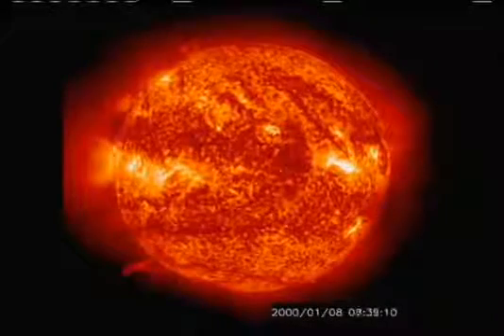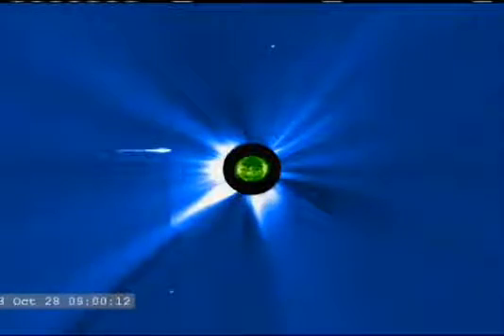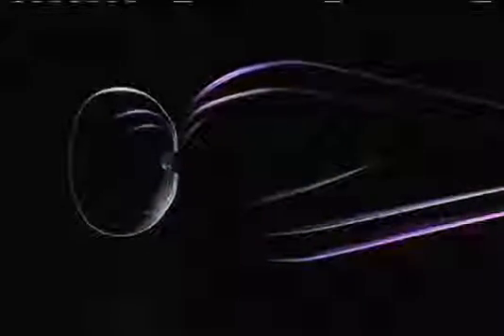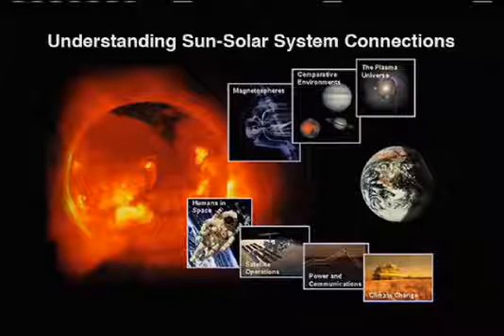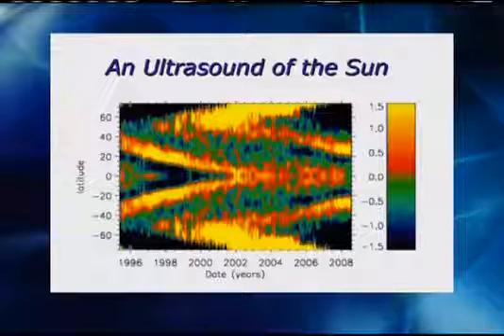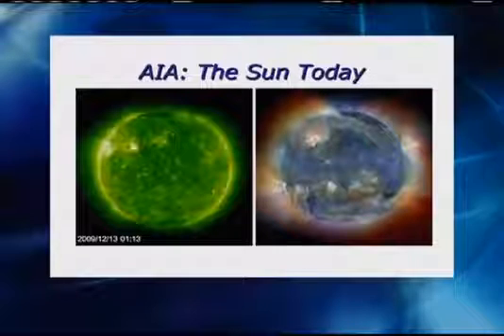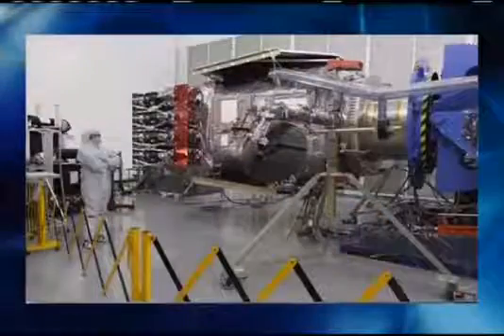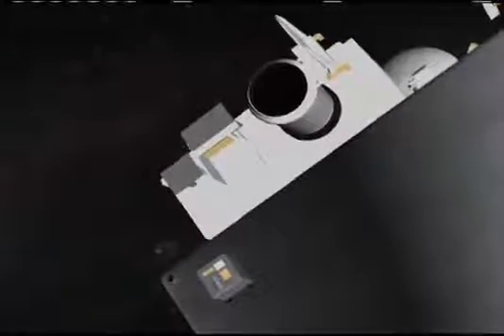Sizing Up The Sun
SDO Mission scientists participated in a briefing to discuss the upcoming launch and science of an unprecedented mission to study the sun and its dynamic behavior. The briefing on the Solar Dynamics Observatory mission took place in Washington and the Kennedy Space Center in Florida.